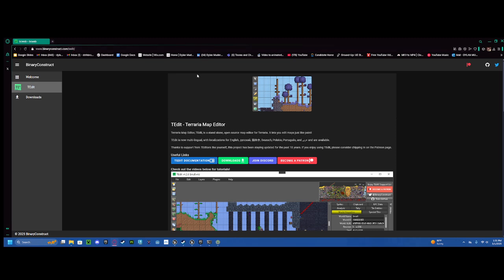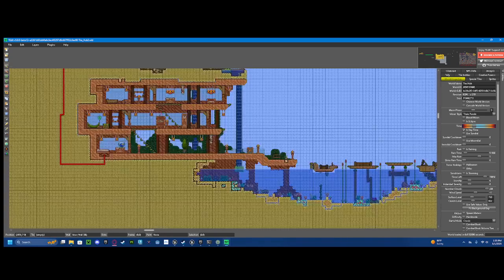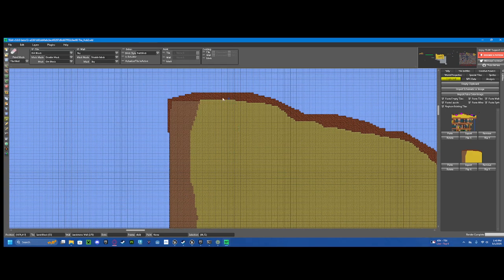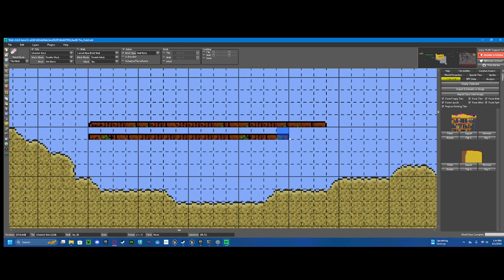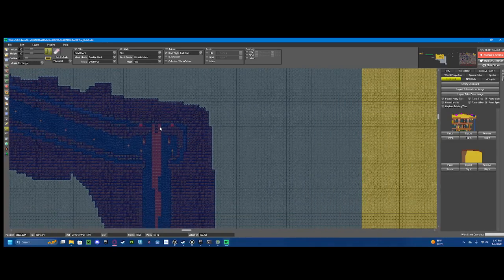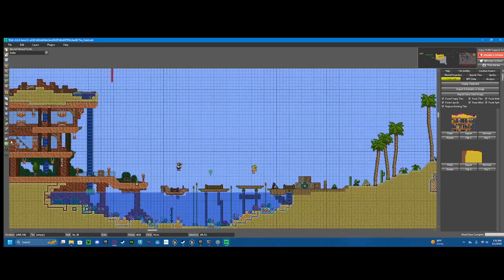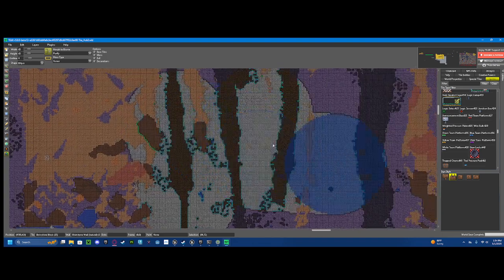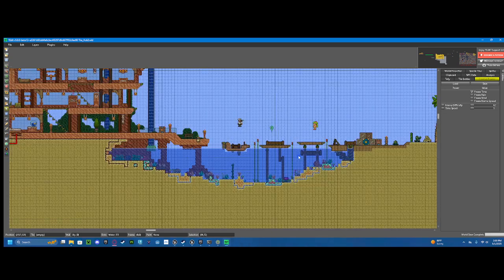How I use T-Edit | DSF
Here is a quick run through of how I use T-Edit, I hope if you plan on using it, that this helps!